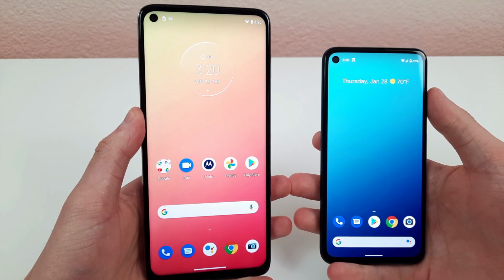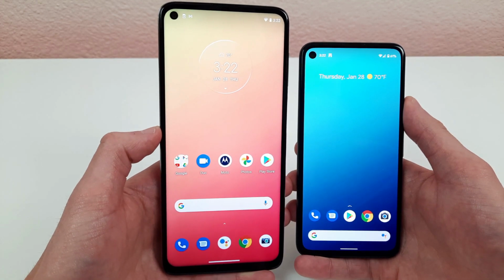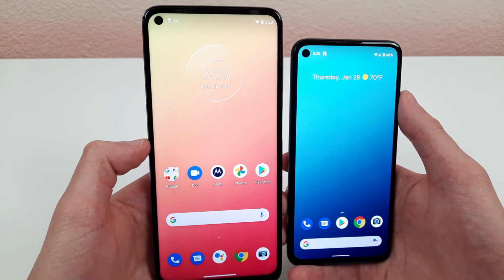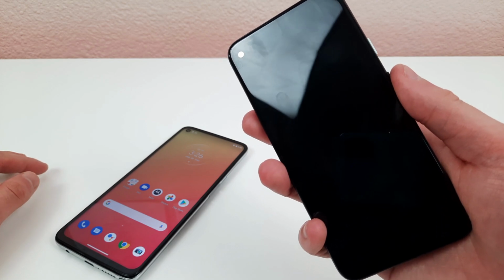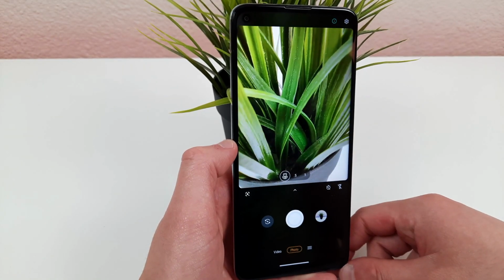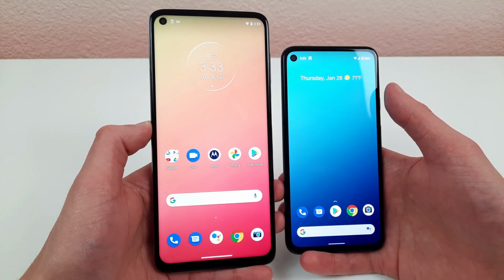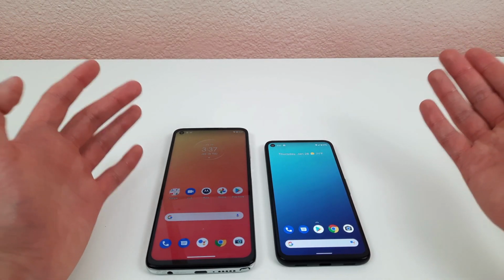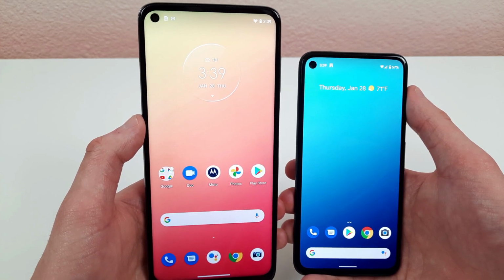Moto G Stylus (2021) vs Google Pixel 4a - Who Will Win?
Here's Moto G Stylus (2021) vs Google Pixel 4a.
🛒 Moto G Stylus (2021)
🛒 Pixel 4a (2021)